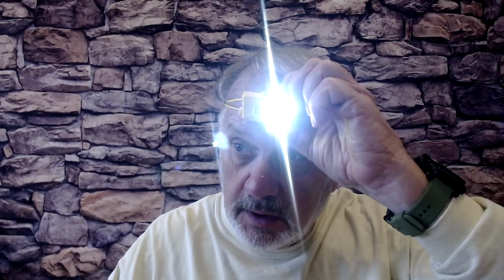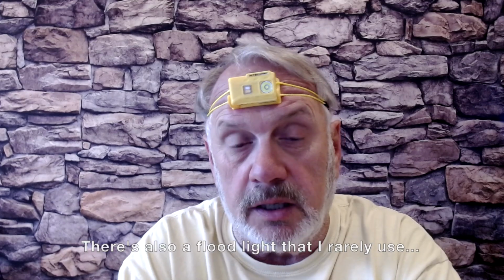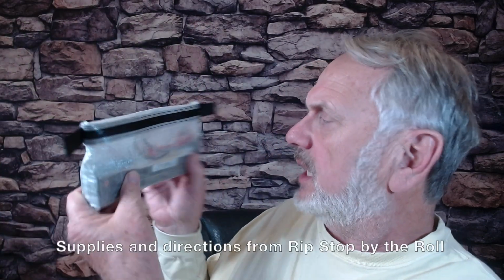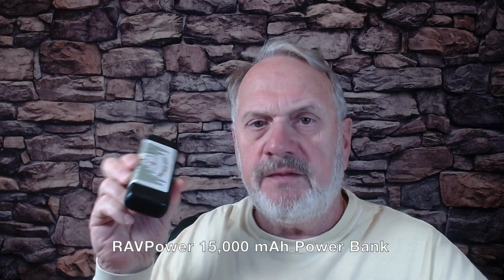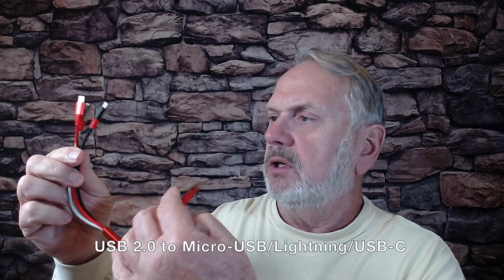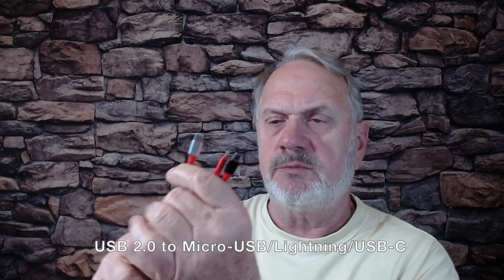ELECTRONICS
Let's review the electronics that I'll be taking with me on the Appalachian Trail.